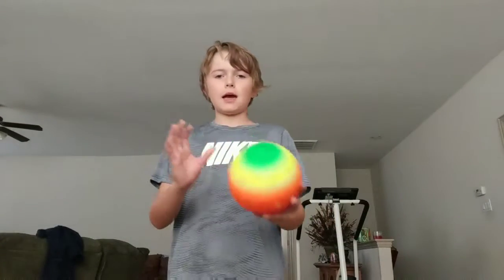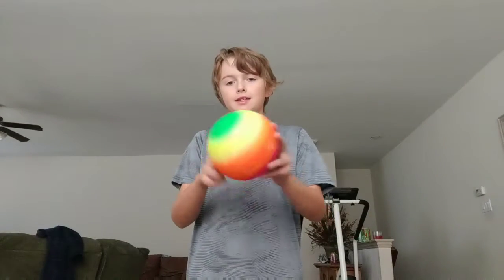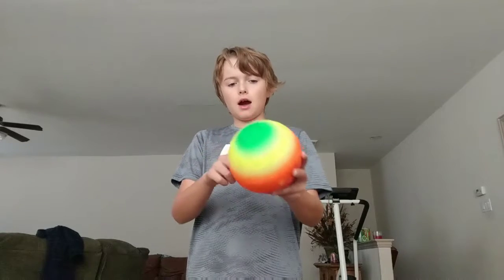Left hand man challenge: episode 1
Welcome to the left hand man challenge expect more left hand man challenges coming out soon